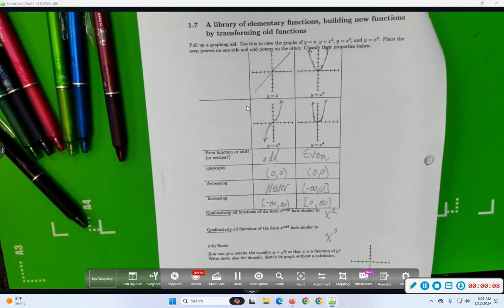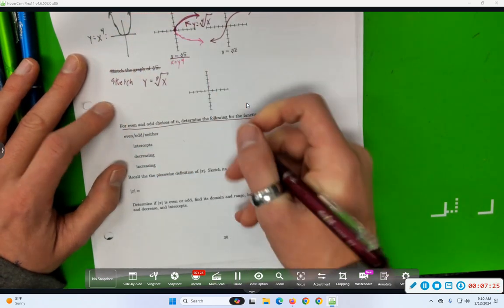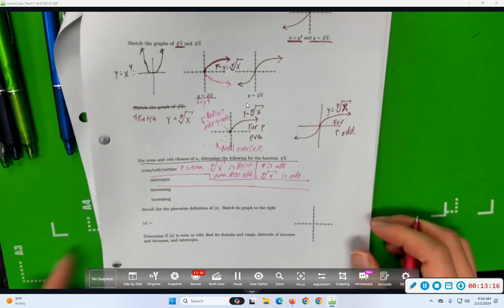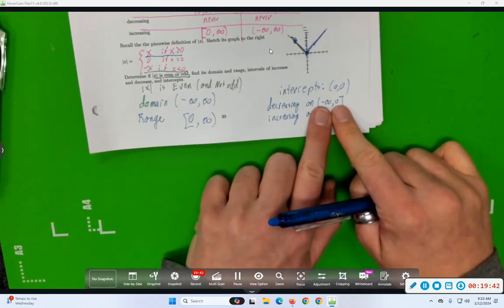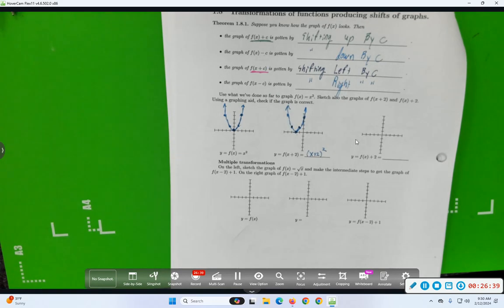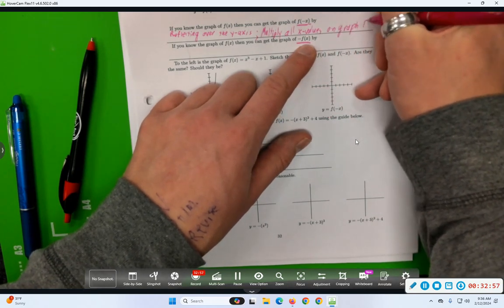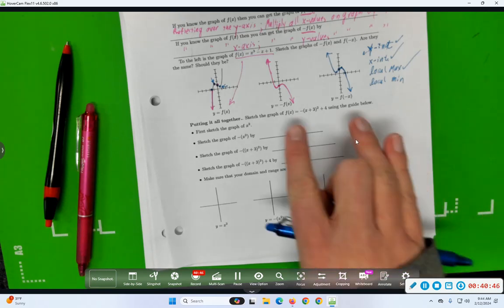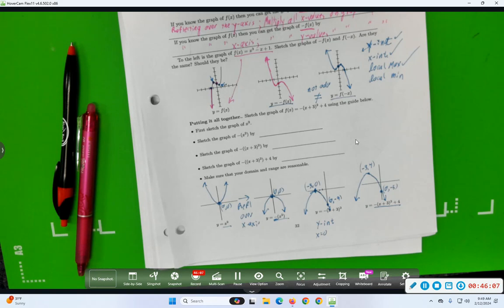Precalculus Feb 12